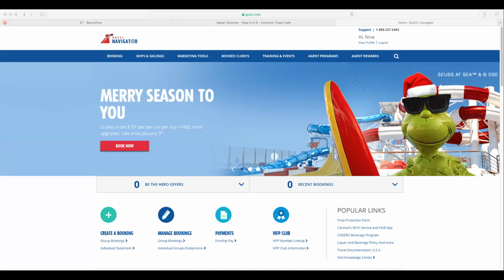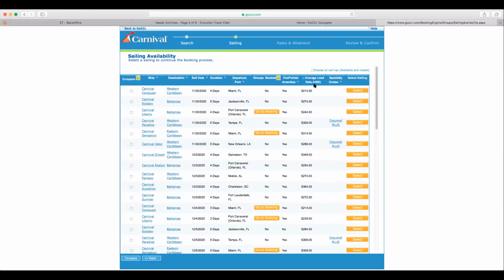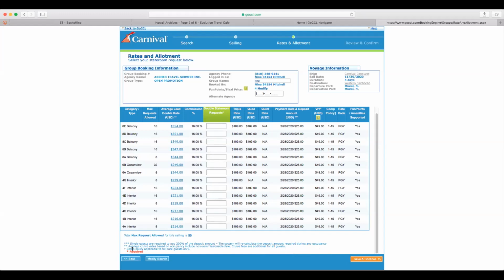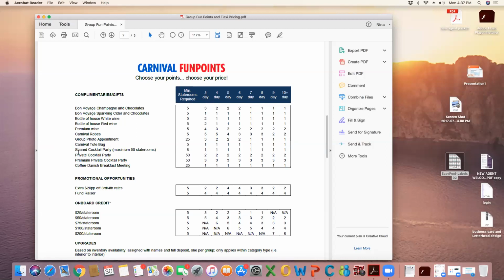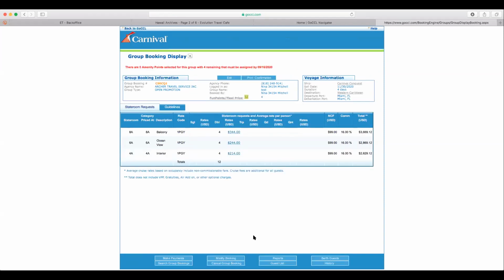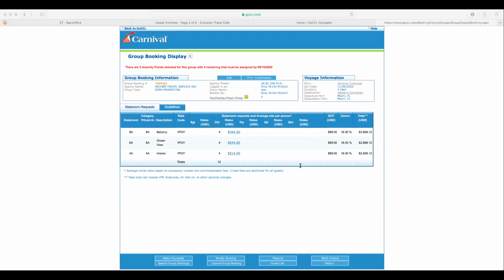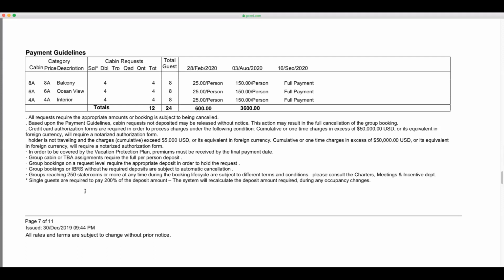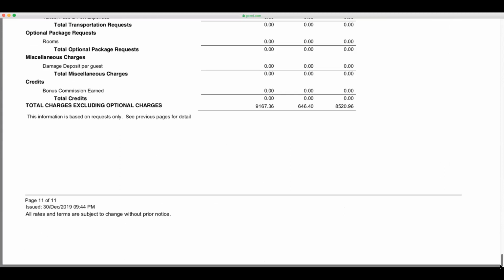How to Book a Group Cruise with Carnival Cruise Line | Travel Agent Training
In this training Success Coach Nina Jackson Mitchell
walks you through how to book a group cruise as a
travel agent using Carnival Cruise Line.

Group bookings are one of the most powerful ways to
earn higher commissions and build a loyal client base
— and Carnival makes it easier than most agents realize.

In this video you will learn:
✅ How group cruise booking works on Carnival
✅ What travel agents need to know before getting started
✅ How to earn more by booking groups vs individual cabins
✅ Overview of the Carnival group booking process

💼 READY TO JOIN THE TEAM?